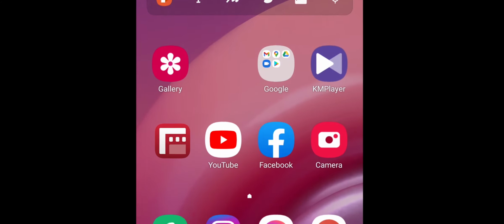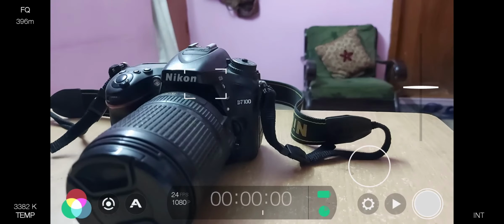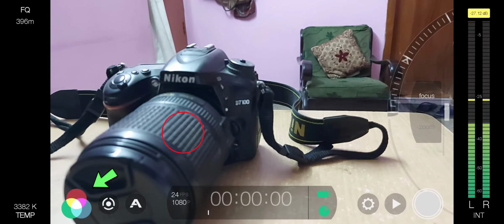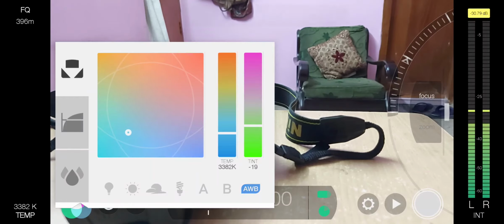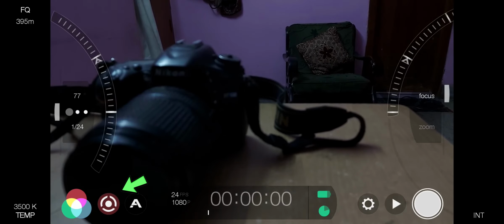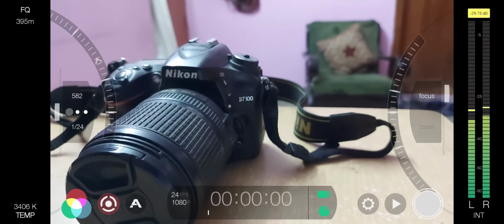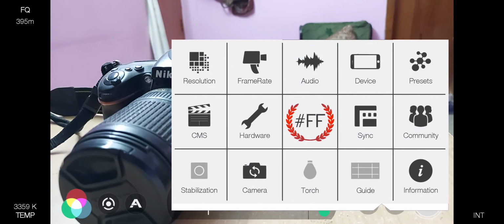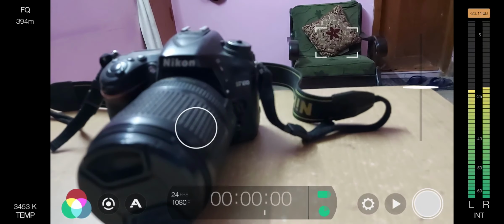Filmic Pro Basic Tutorial (English)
Learn the Basics of Flimic Pro app - a very powerful tool for mobile cinematography!